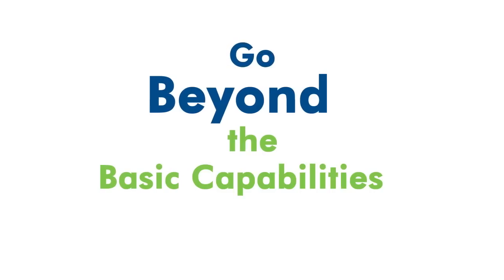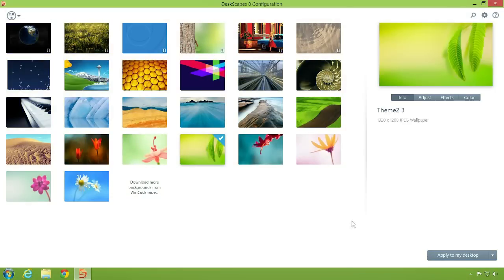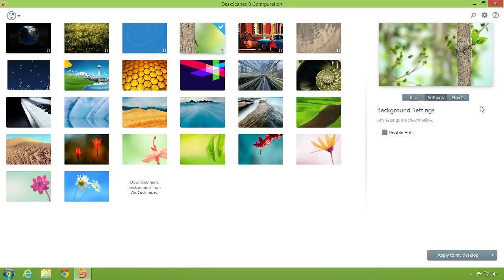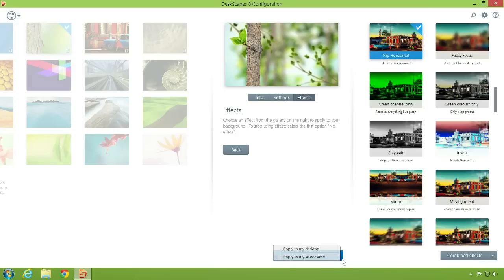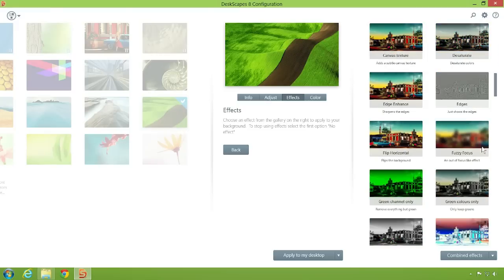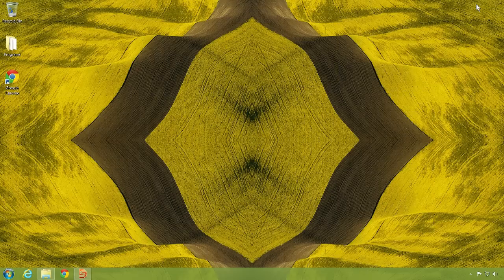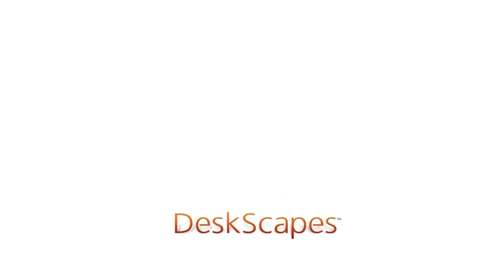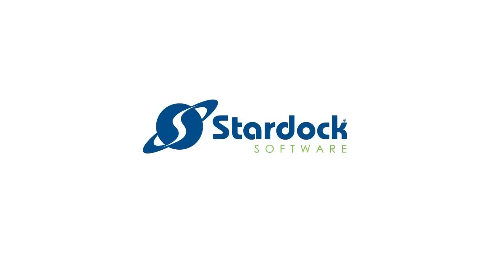Use pictures and video as your desktop wallpaper with DeskScapes!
DeskScapes enables users to customize their PC wallpapers and screensavers with pictures and video to create visually stunning results. Featuring an all new user interface and support for Windows® 8, DeskScapes makes it easy to apply special effects to any wallpaper with just a few clicks.

DeskScapes includes DreamMaker, which enables users to design their own animated wallpapers called dreams. Users may also choose from the many dreams available from Stardock's WinCustomize.com community. DeskScapes 8 also supports displaying different wallpapers on multiple monitors.

Feature List:
-Use your own pictures and videos as desktop wallpapers
-Customize desktop wallpapers with animations and effects
-Apply any dream as your PC screensaver
-Apply over 40 special effects to your wallpapers
-Support for custom wallpapers on multiple monitors
-And more!

DeskScapes 8 is available as a free 30-day trial and can be purchased for only $9.99.